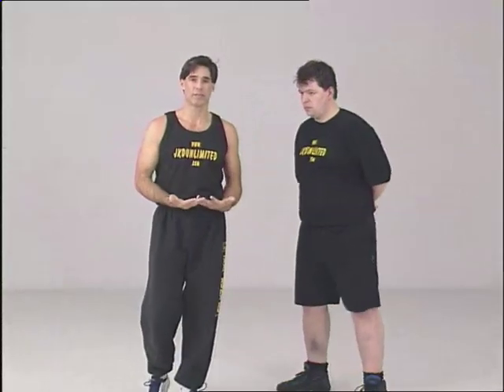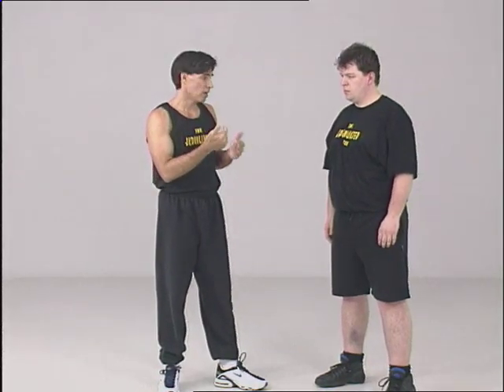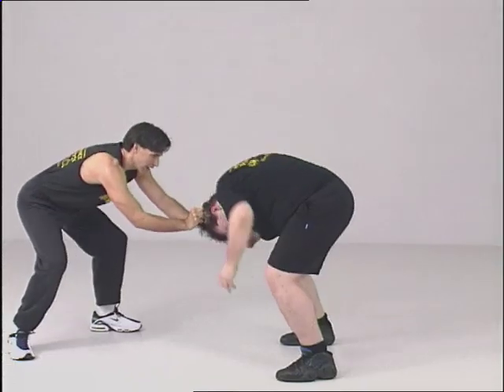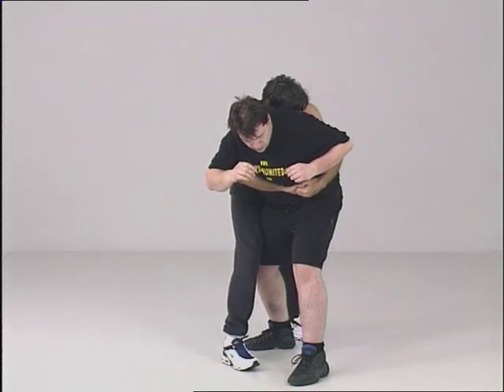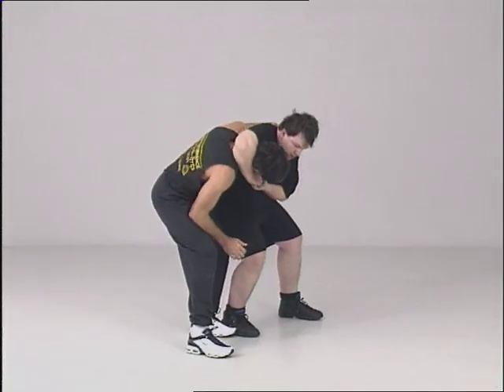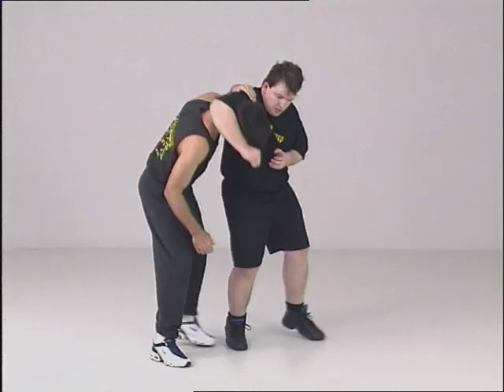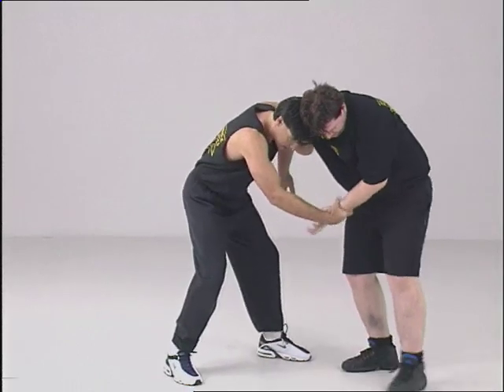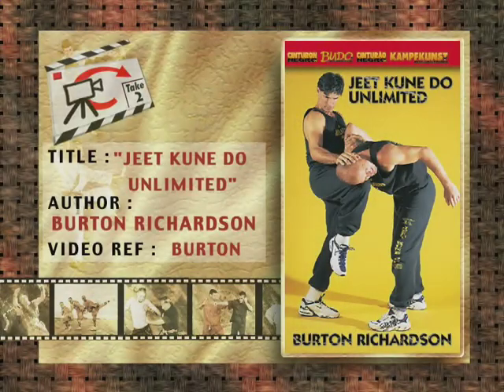Jeet Kune Do Unlimited. Burton Richardson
This is one of the most interesting DVDs I have seen on JKD. He constantly takes us by the hand and shows us the key aspects underlying the situations, opening the spectator to new ways of looking at the same thing from different angles. Burton Richardson is highly professional, it seems as though he was born to be in front of a camera, to explain and convince. The proof of his communicative talent is in this very interesting work that we are bringing you today.
WITH MORE OFFERS AND EXCLUSIVE CONTENTS, FREE ONLINE MAGAZINE IN 6 LANGUAGES, 500 VIDEOS ON DOWNLOAD...! New Prices: DVDs 20€ - Videos on Download: 9.90€